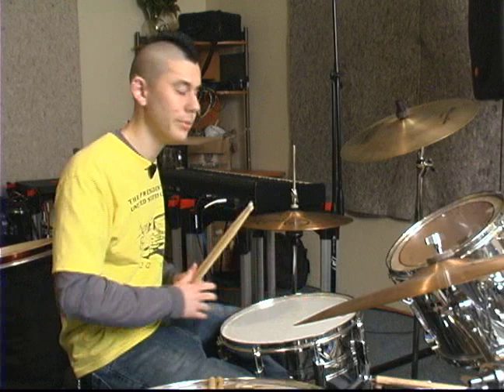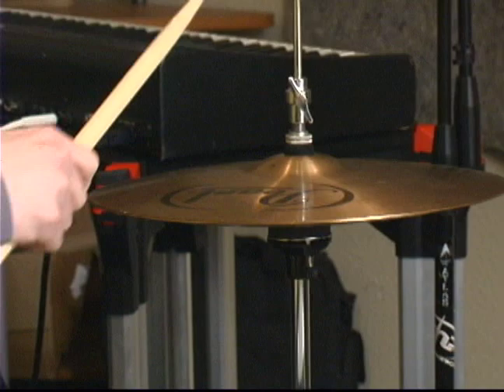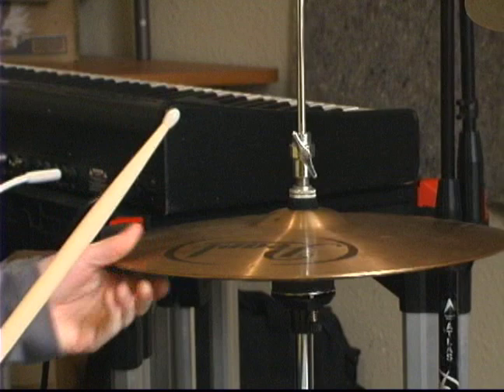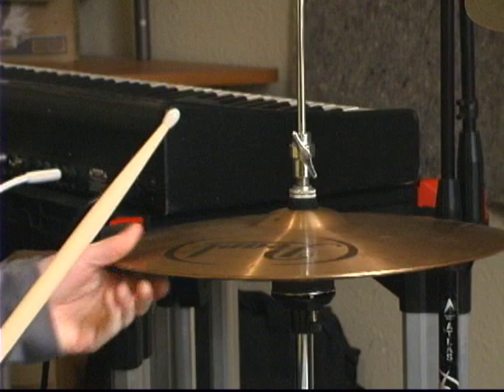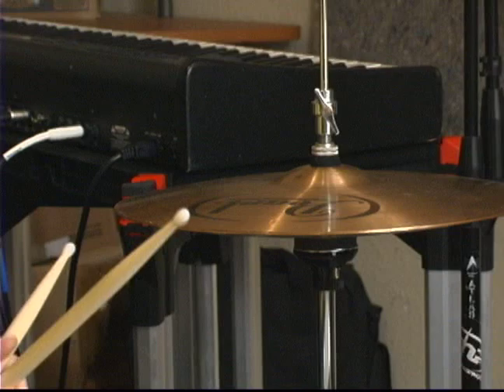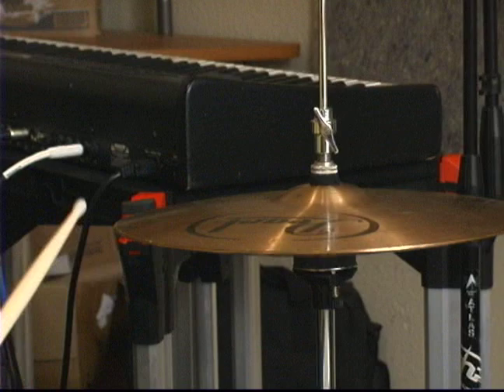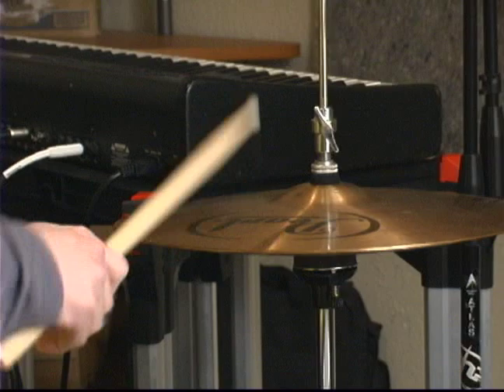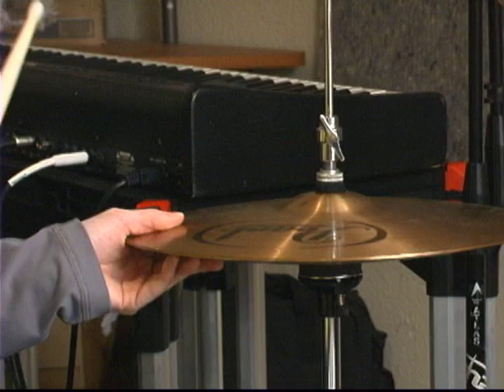Learn Intermediate Jazz Drumming : How to Keep Time on a High Hat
Keeping time on a high hat is a vital part of many musical numbers and, though it looks easy, not completely mindless to learn. Hear more about the high hat and its role in music in this free video series.

Expert: Daniel Miura
Bio: Dan Miura is a drum expert.  he has been playing drums/percussion for over 13 years.  His experiences include jazz training, music theory, and a handful of rock and punk bands around Seattle.